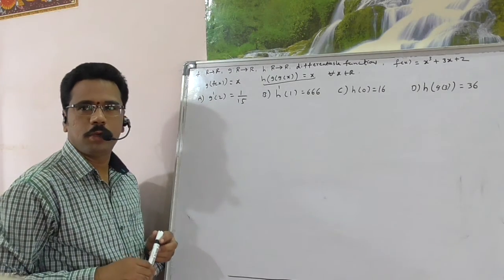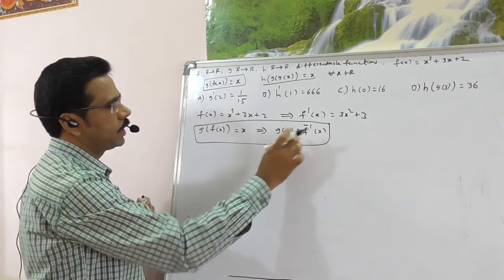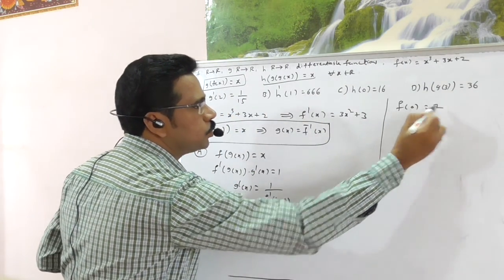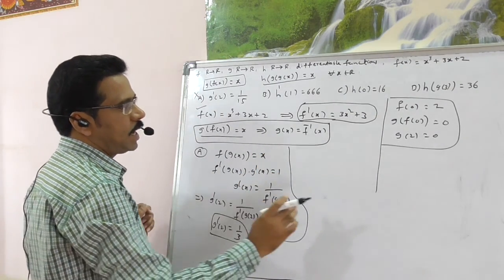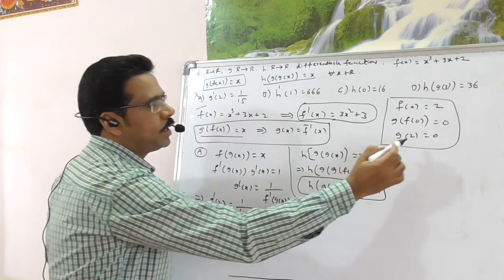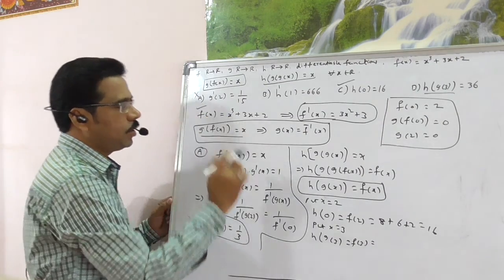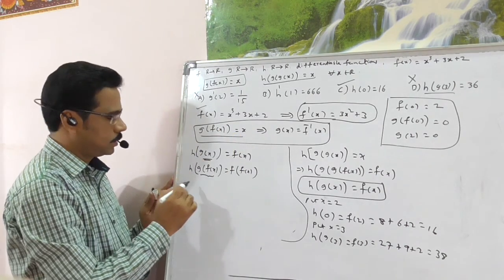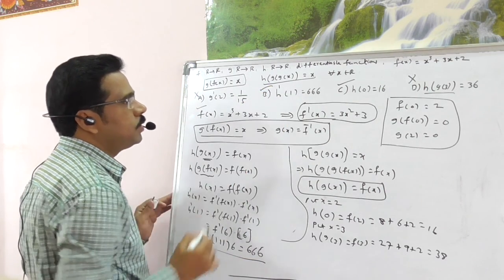Functions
iitjee maths